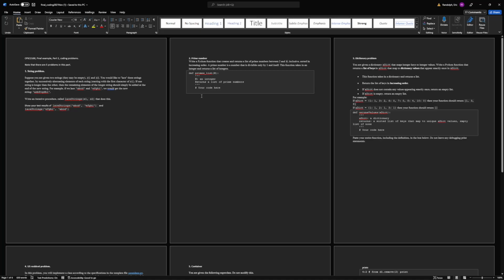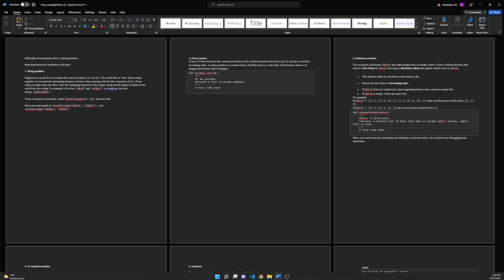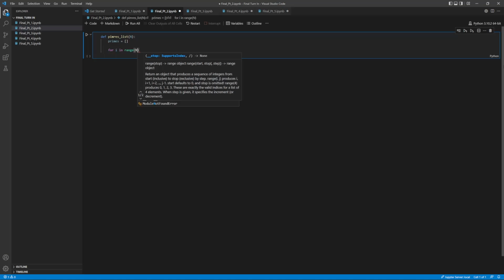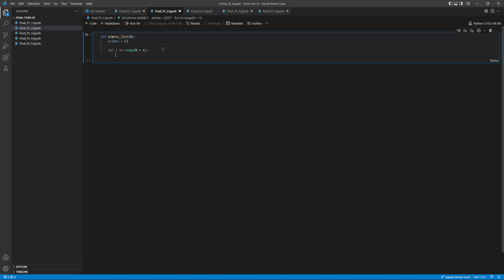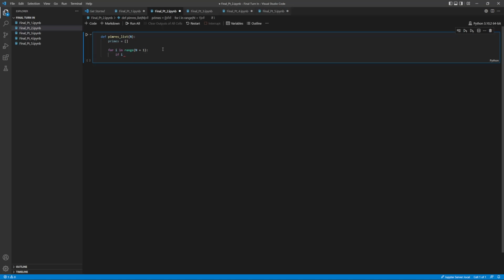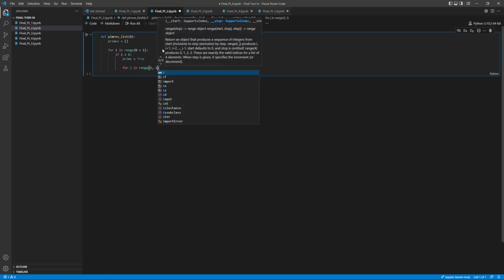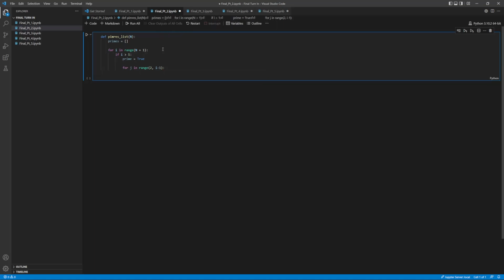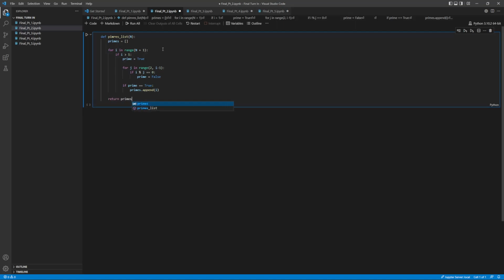Final Pt 2